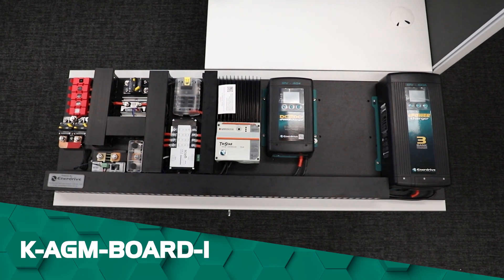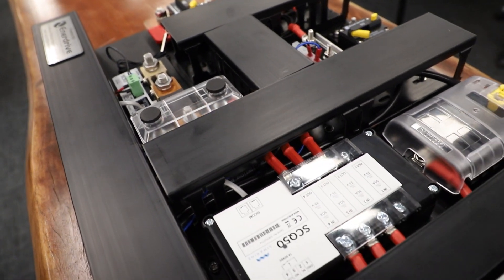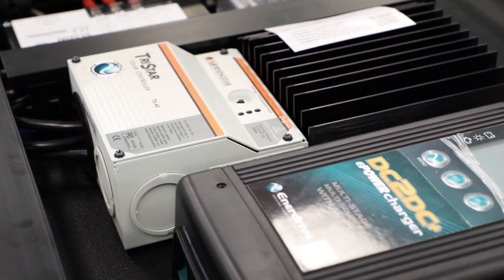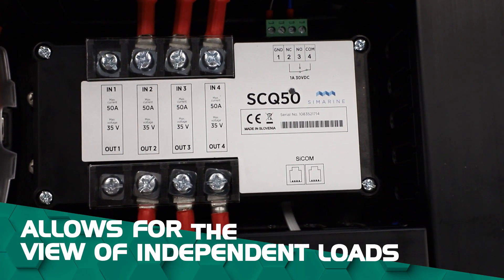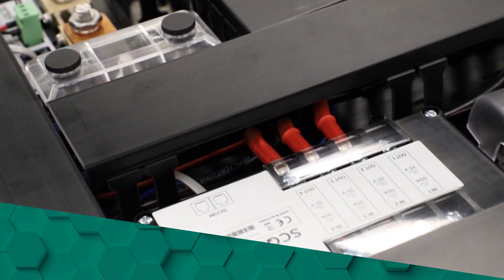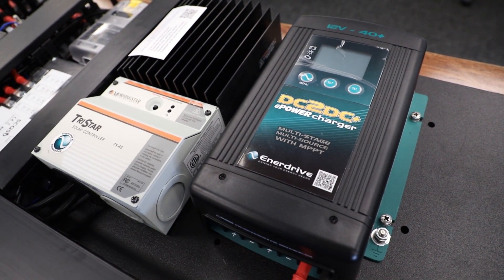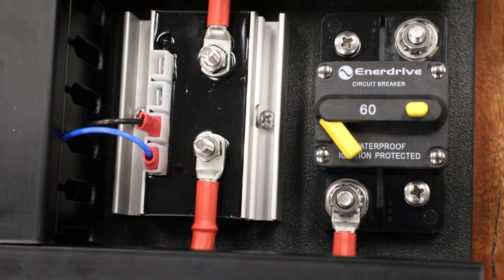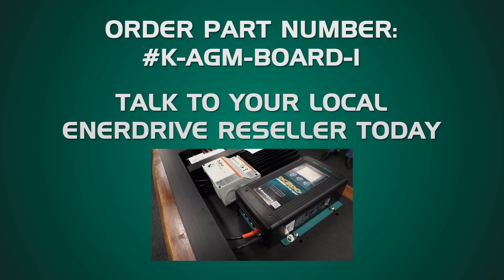Enerdrive Product Review # eSYS-I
** Please note the name for this board has been updated to eSYS-I **

This is a quick introduction to Enerdrive’s board I. All Enerdrive "pre-assembled" power systems are built by the Enerdrive Production Team in Brisbane, Australia.  For further information and to see additional pre-assembled boards go